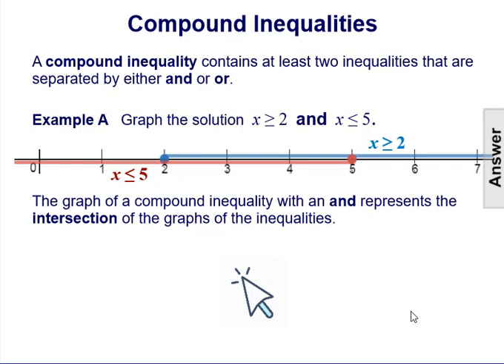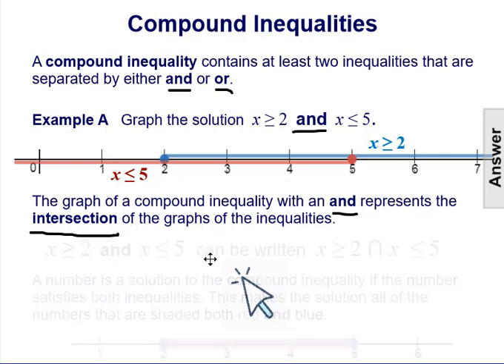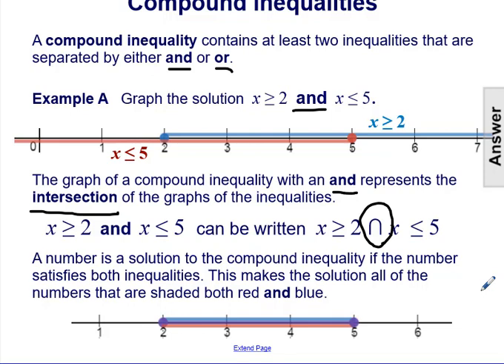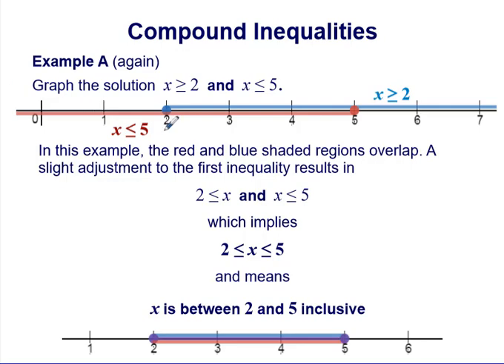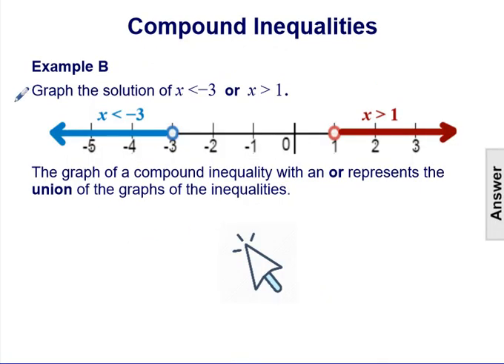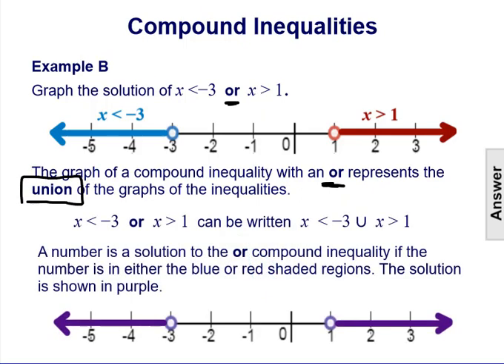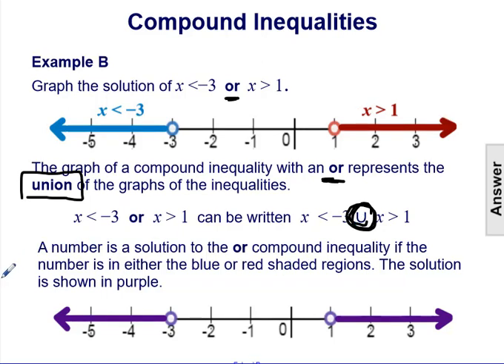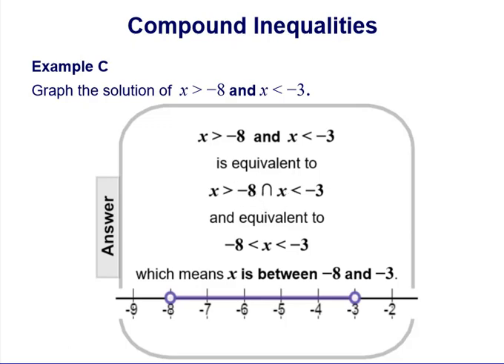Absolute Value Eq and In DI7